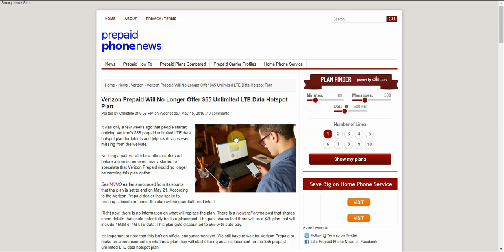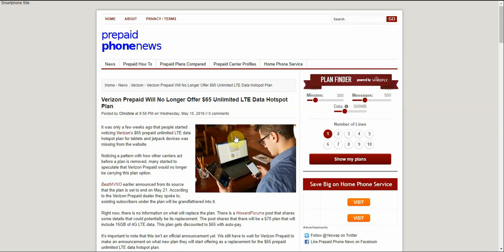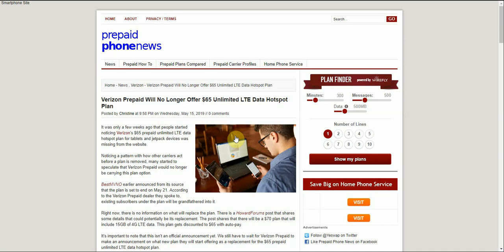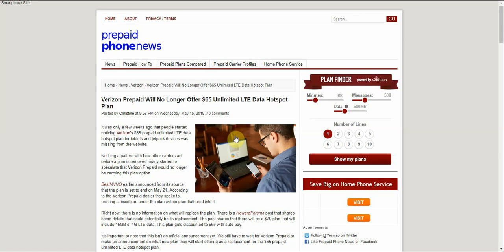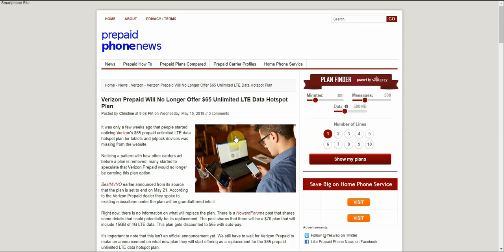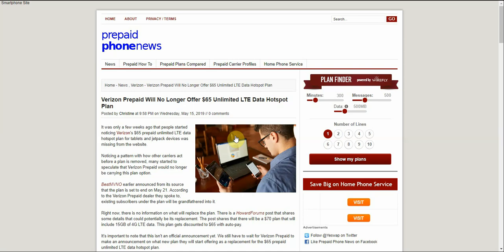Verizon to Discontinue $65 Unlimited Prepaid Hotspot Data Plan